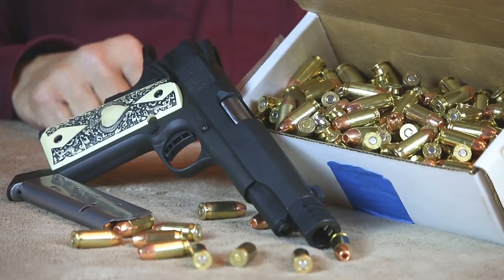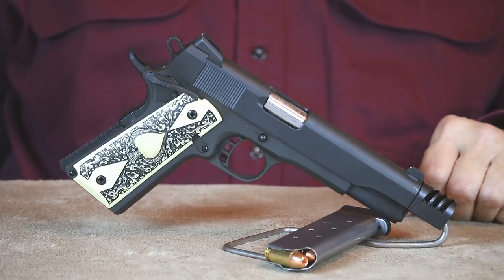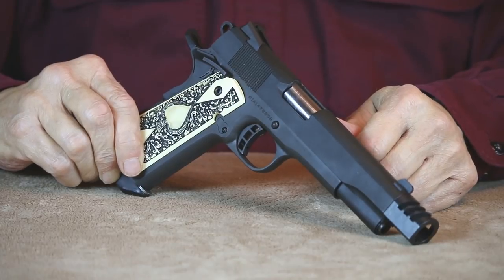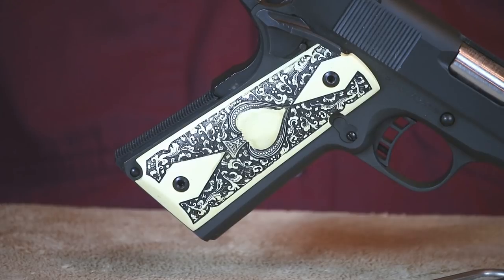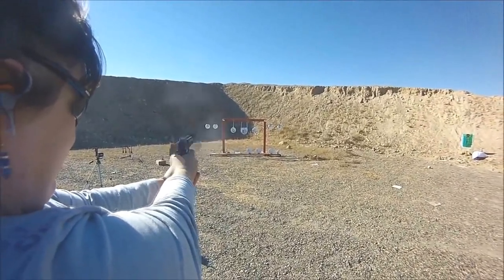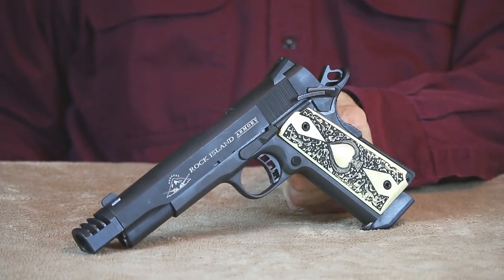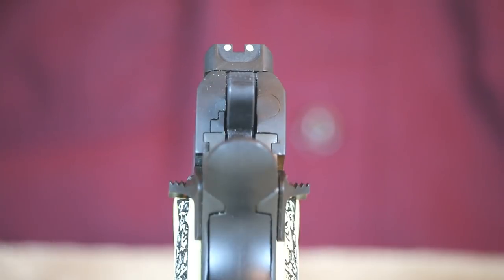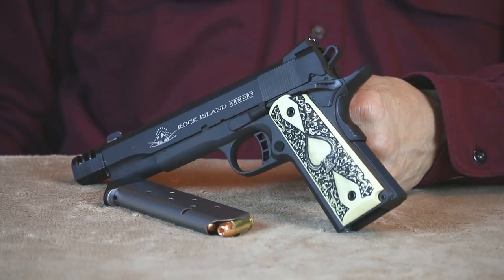Rock Island Armory 1911 FS .45acp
Today lets take another look at the Rock Island Armory 1911 FS chambered in .45acp.